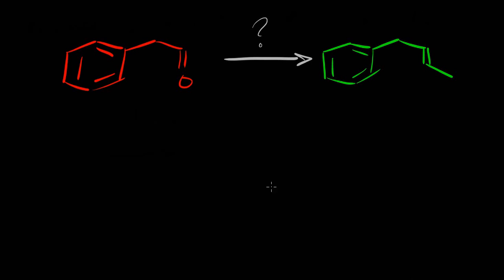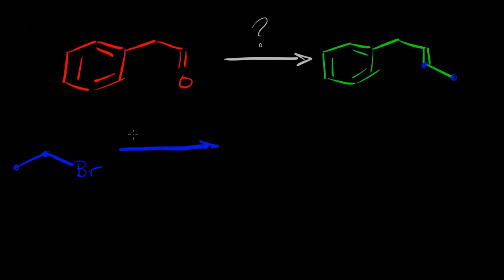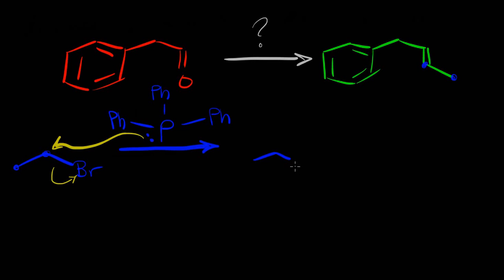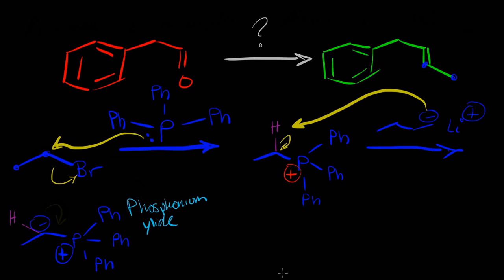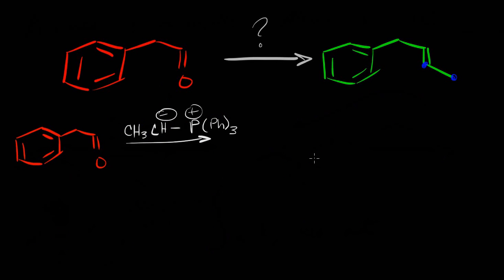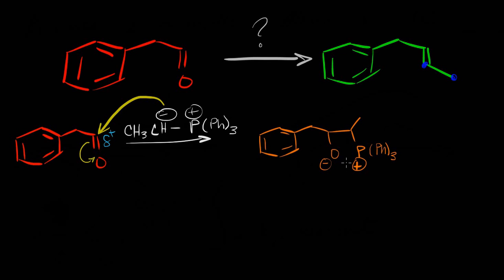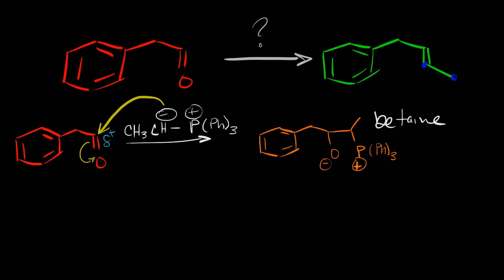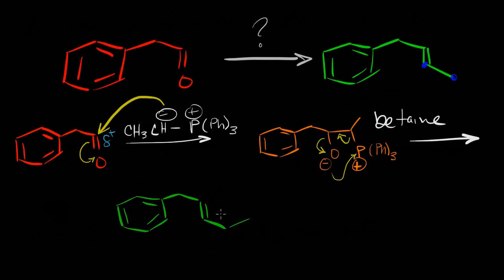Wittig Reaction Mechanism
Going from a carbonyl to an alkene, this video covers the full mechanism of the wittig reaction.